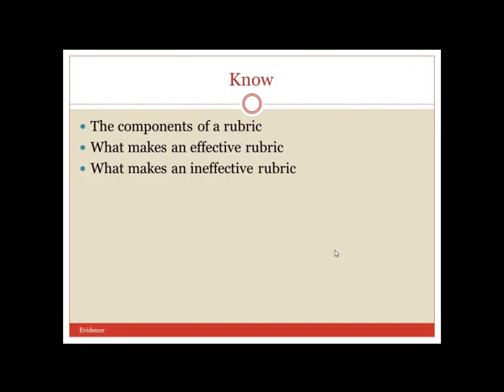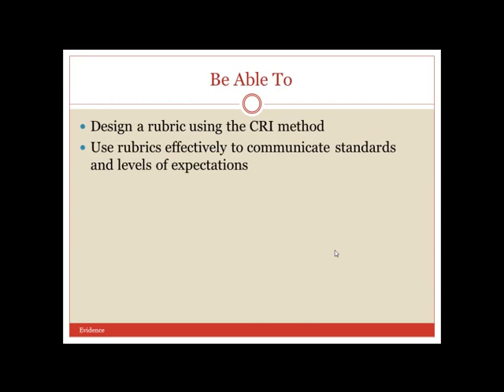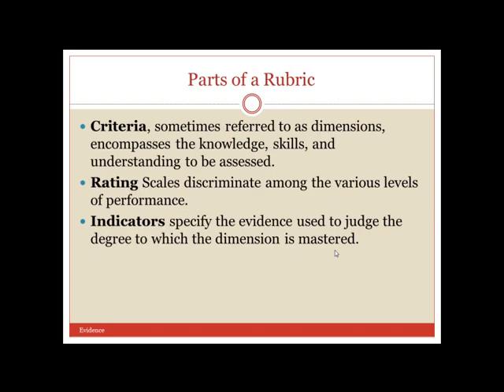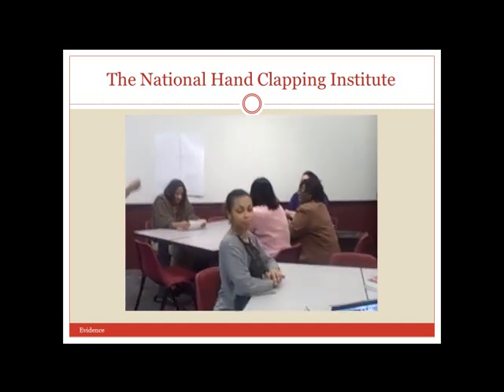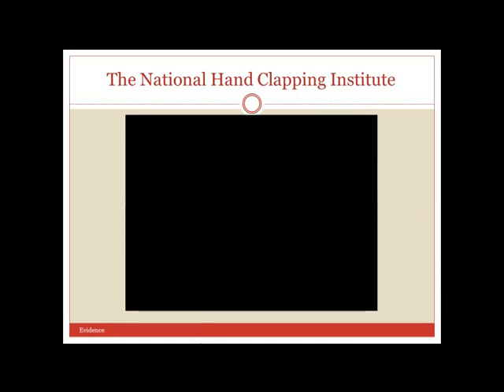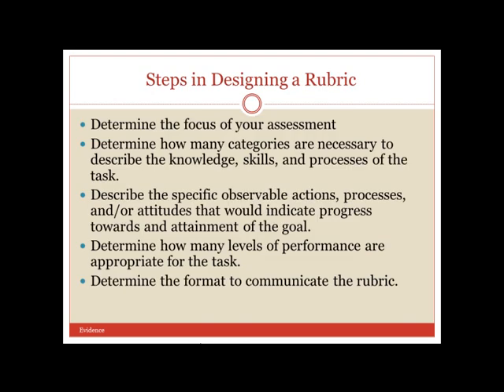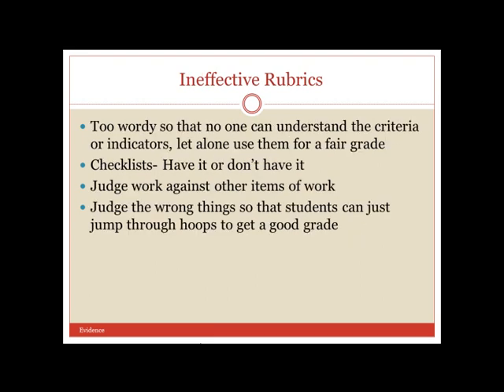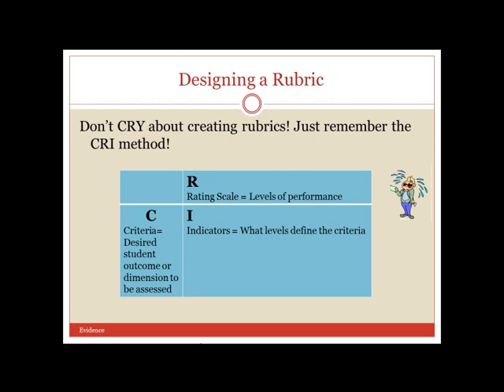Evidence of Learning Rubrics